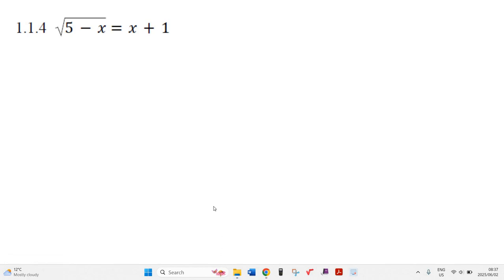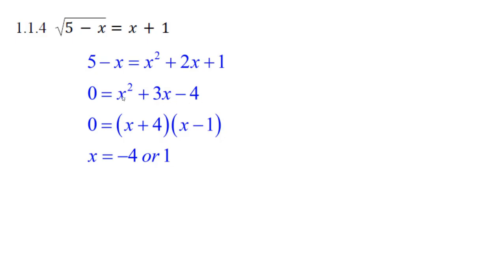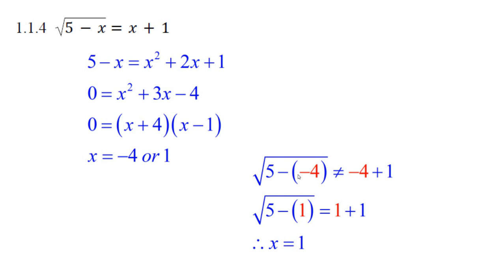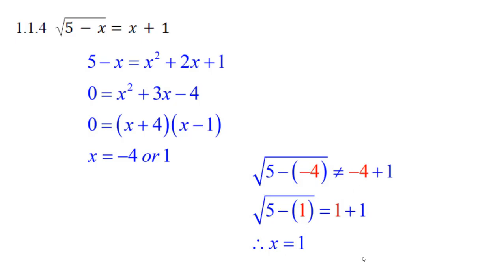Solve a surd equation Q1 1 4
Solving surd equations